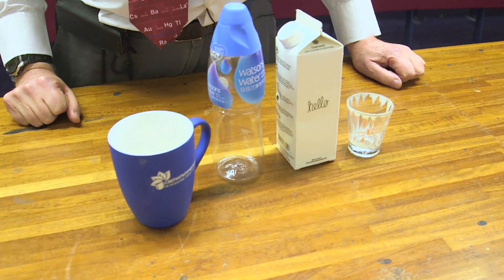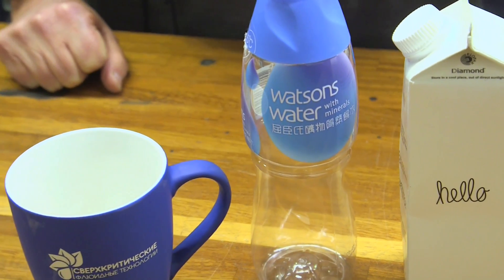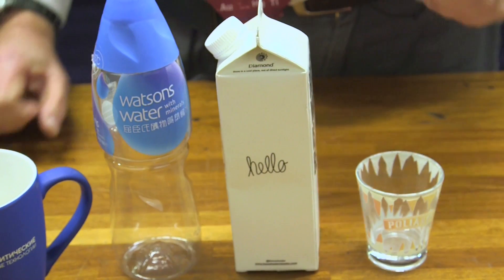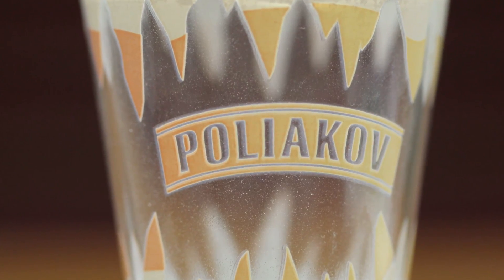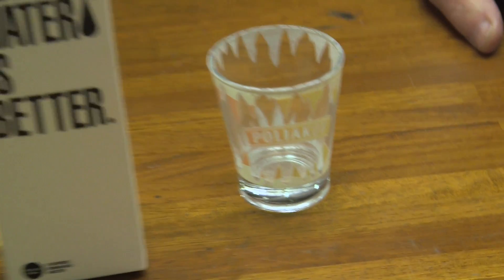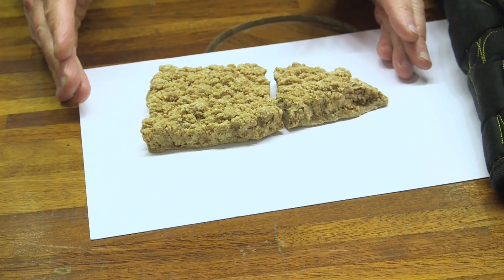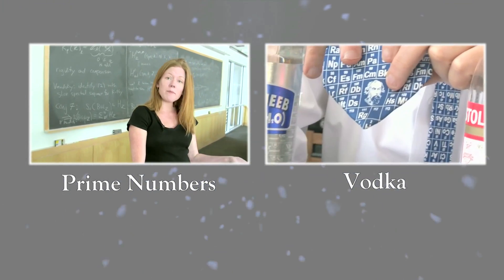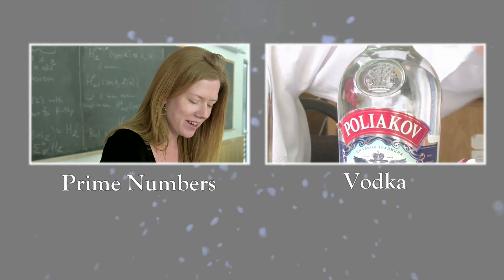4: Drink Receptacles (12 Days of Christmas)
Four different drink containers, each with a personal twist.
Fourth of 12 parts, each featuring chemistry gifts received by Sir Martyn during the year.
All the videos in this series appear here as they're released